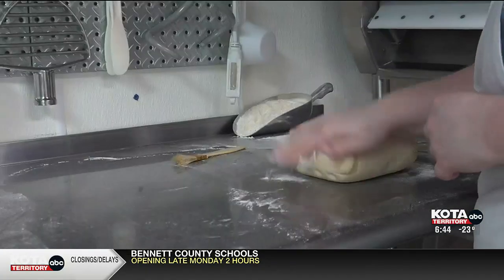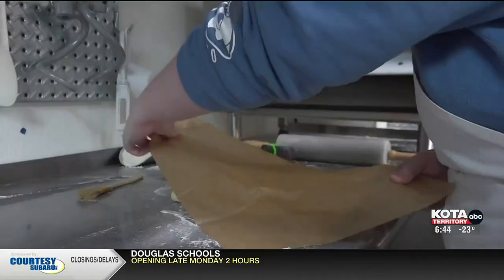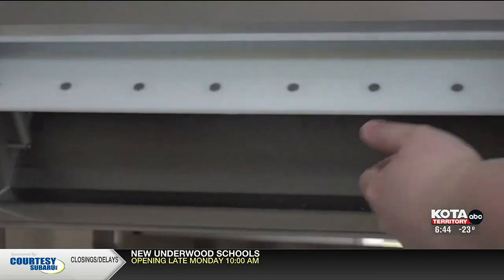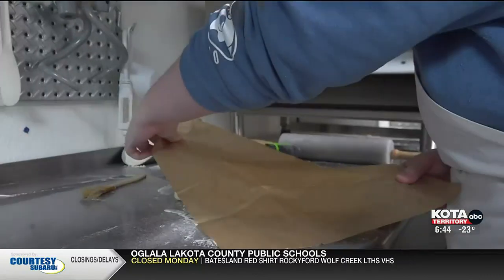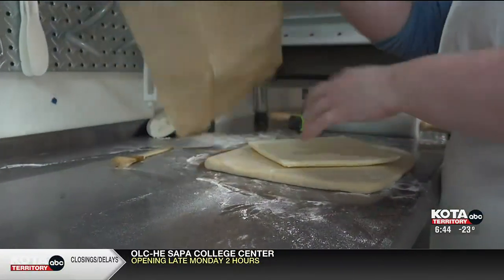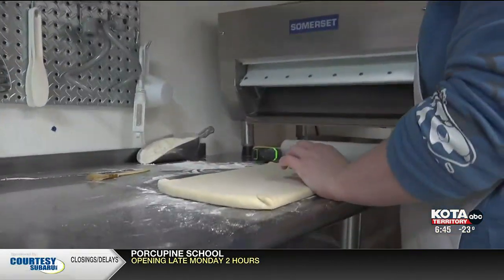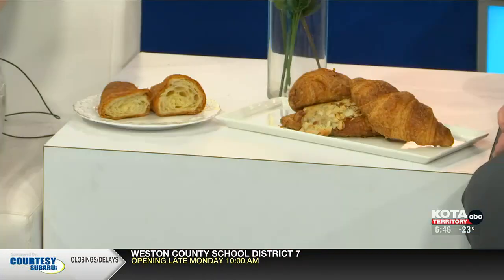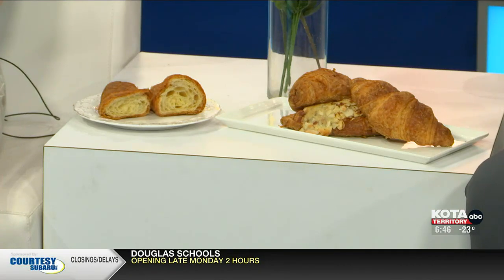Celebrate National Croissant Day right in Rapid City